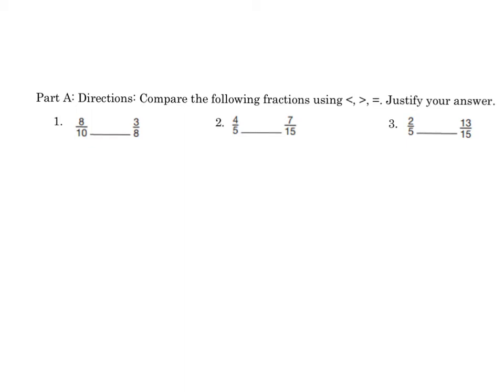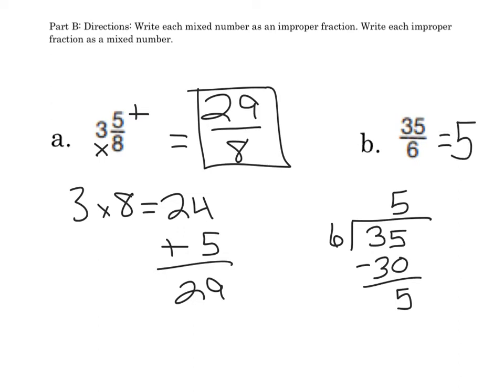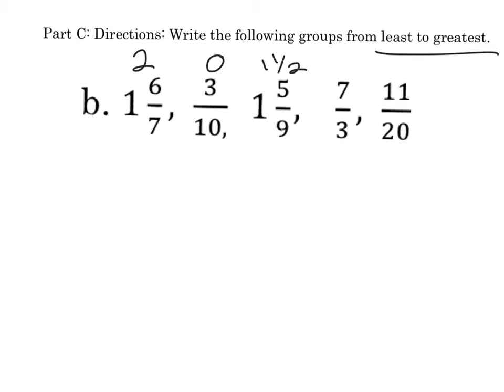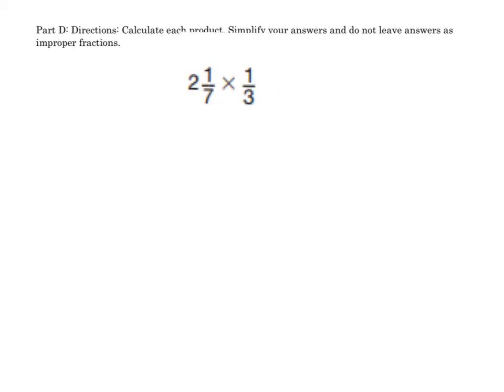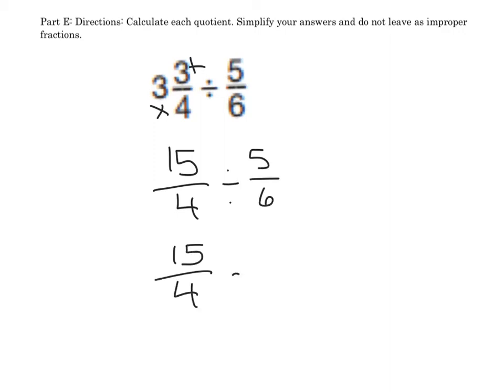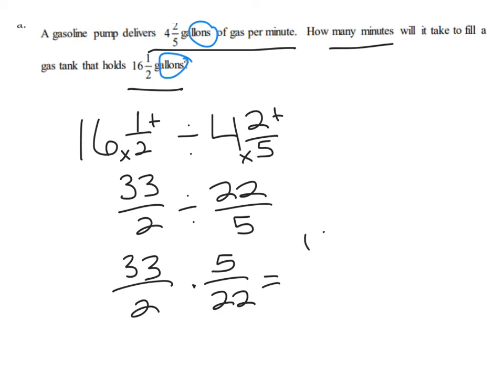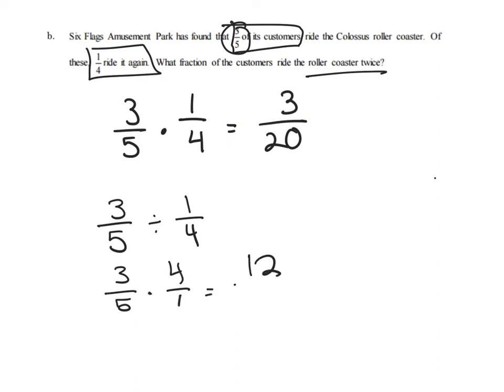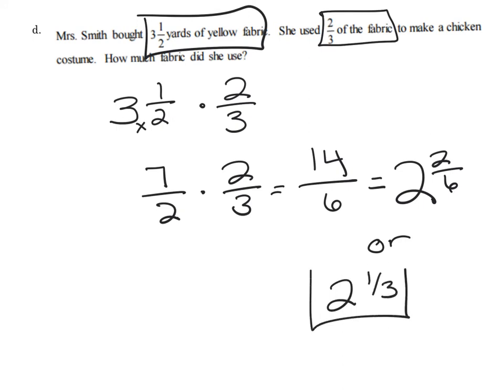Fractions Review Tutorial